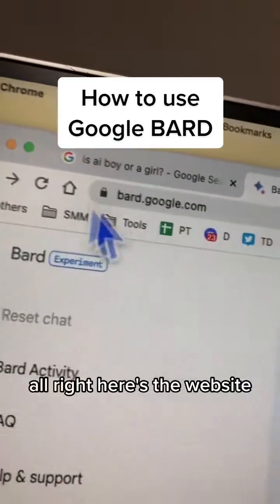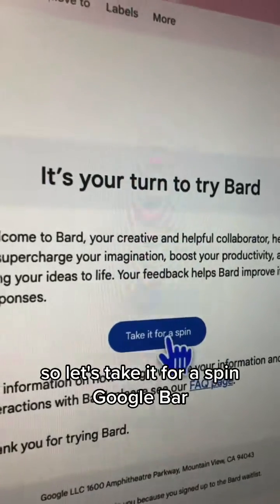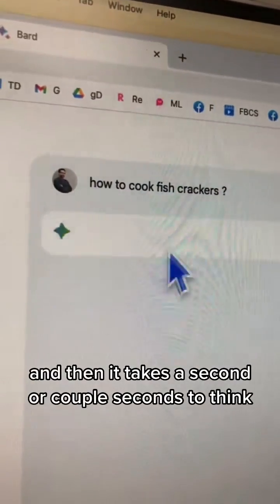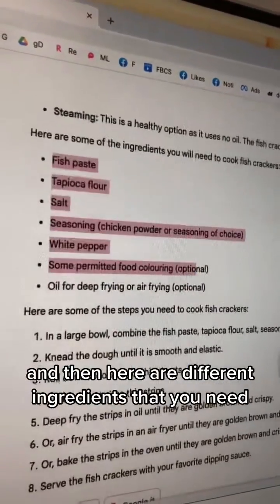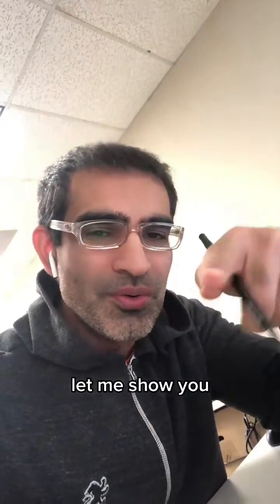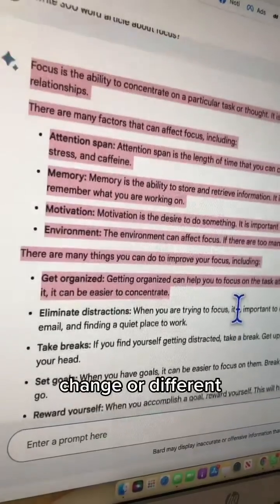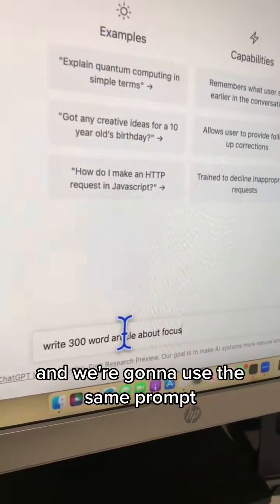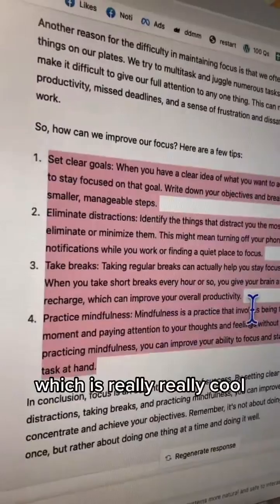How to access Google Bard AI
How to use Google Bard AI 🤫 Bard is Google's experimental, conversational, AI chat service. It is meant to function similarly to ChatGPT, with the biggest difference being that Google's service will pull its information from the web.